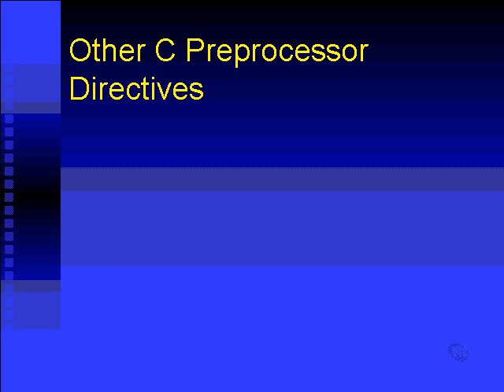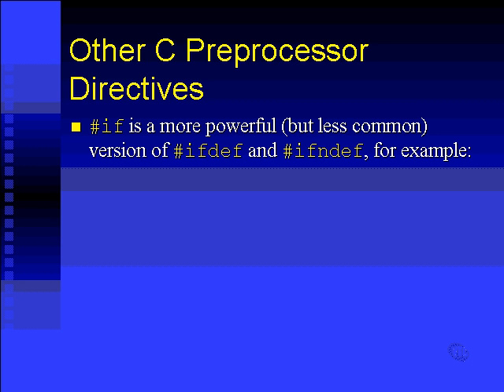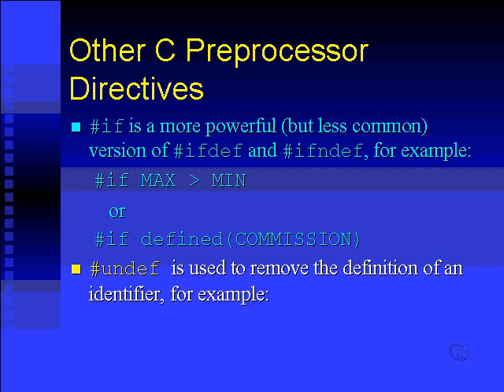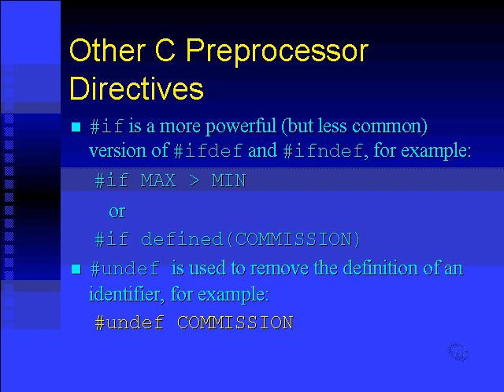C Programming Mark Virtue Chapter 09 #06